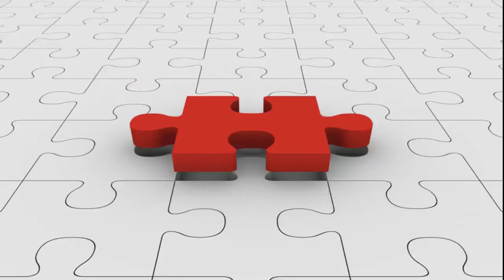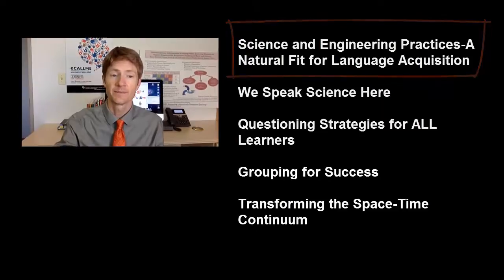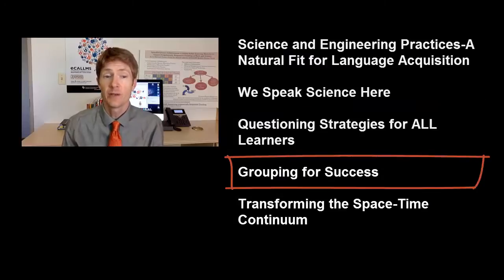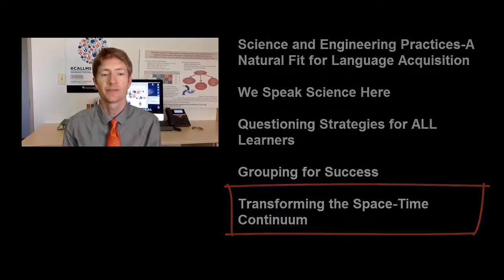Introduction to Secondary Science